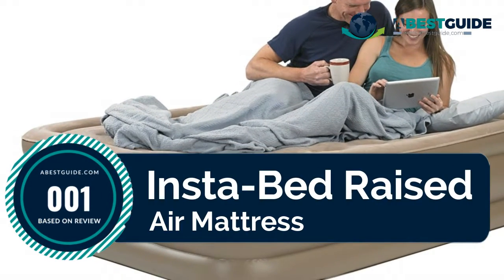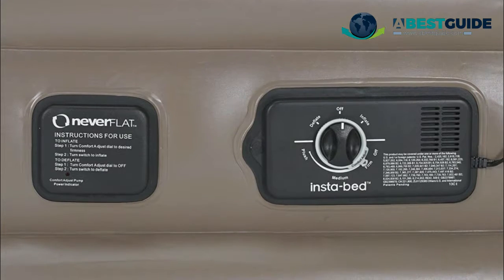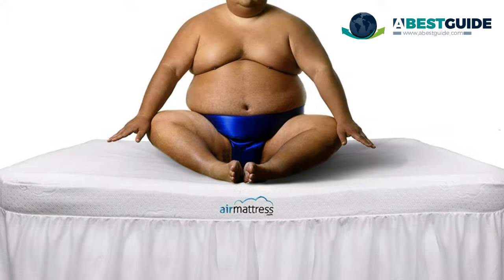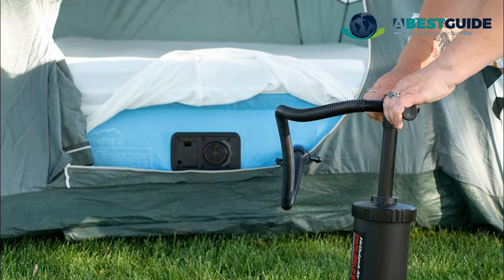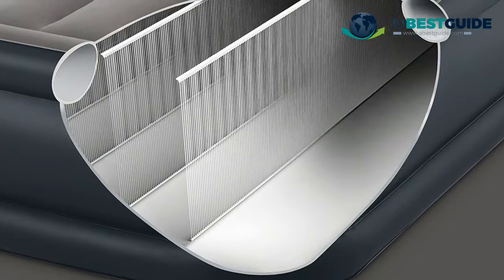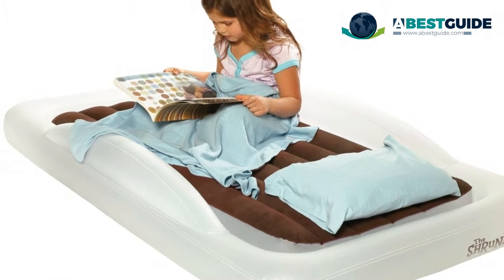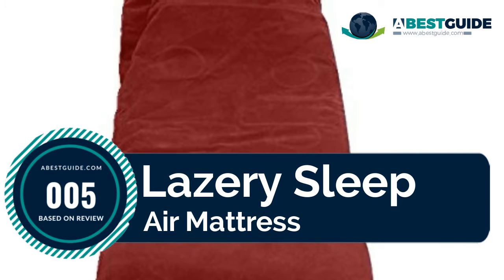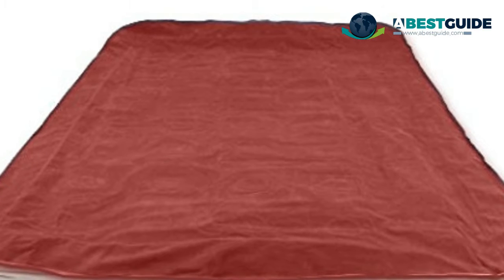Best Quality Air Mattresses 2020 - Top 5 Best Air Mattresses Reviews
Best Air Mattresses are usually made of PVC, as well as developed textile-reinforced plastic or rubber versions. These kinds of deflated mattresses can easily be rolled up or folded and carried-stored very simply. With highly recommended reduction to back pain, Air mattresses improve the quality of life.

Here Are The Top 5 Best Quality Air Mattresses :

1.Insta-Bed Raised Air Mattress
(Ad for Amazon)

2.Air Mattress Queen Size
(Ad for Amazon)

3.Intex Dura Beam Standard
(Ad for Amazon)

4.The Shrunks Toddler Travel Bed
(Ad for Amazon)

5.Lazery Sleep Air Mattress
(Ad for Amazon)